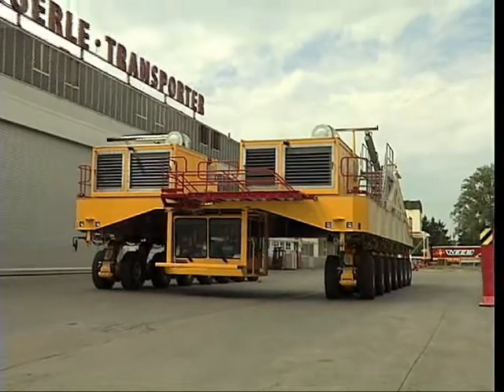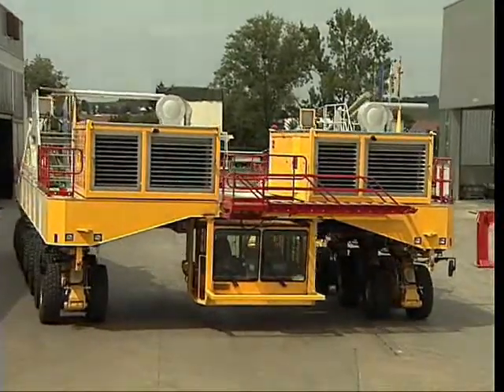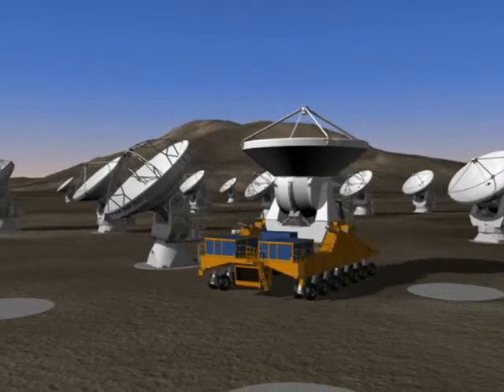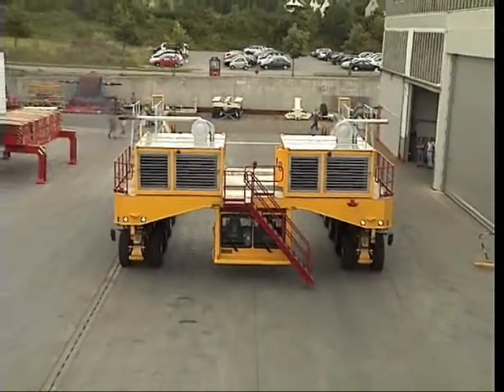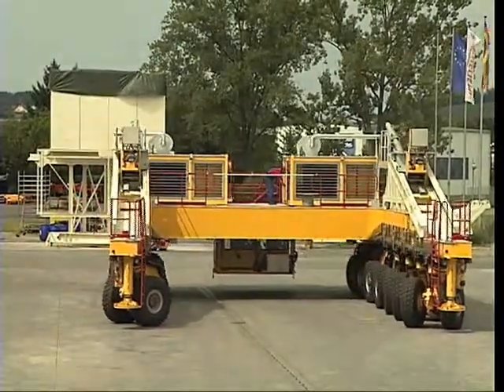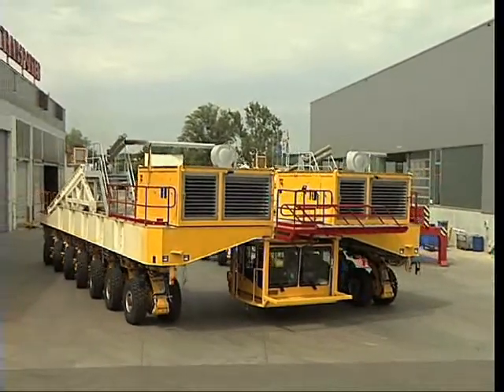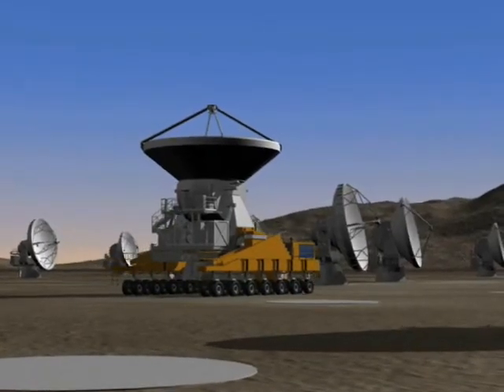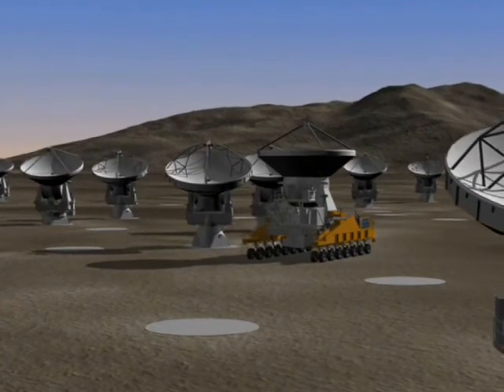Colossus on Wheels; First ALMA Transporter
First ALMA Transporter Ready to Go.
The first of two spectacular vehicles for the ALMA (Atacama Large Millimeter/submillimeter Array) Observatory rolled out of its hangar and passed successfully a series of tests. This vehicle, the ALMA antenna transporter, is a rather exceptional 'lorry' driving on 28 tyres. It is 10m wide, 20m long and 6m high, weighs 130 tons and has as much power as two Formula 1 engines. This colossus will be able to transport a 115-ton antenna and set it down on a concrete pad within millimetres of a prescribed position.
This Video News Release is targeted especially at broadcasters for further editing. In order to keep the audio tracks editable, different sound information has been recorded on two separate tracks at optimal volumes as is common standard in professional post production. This video is not meant for on screen viewing — on ESOcasts are better suited for that.

Credit: ESO